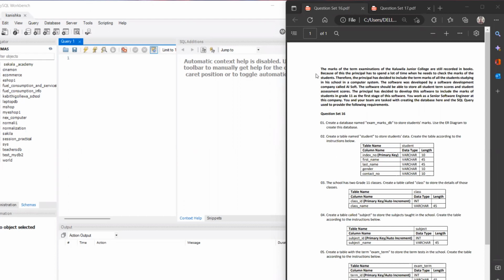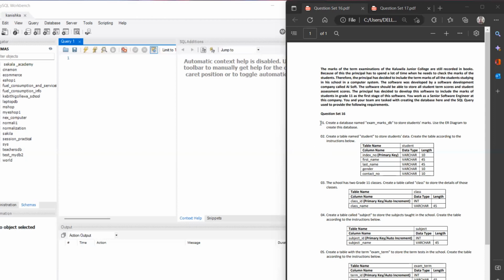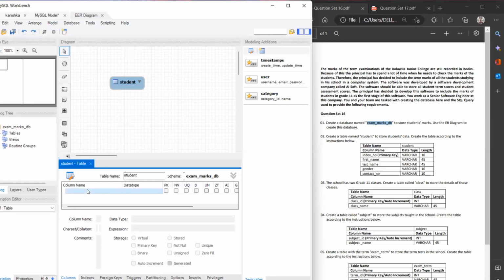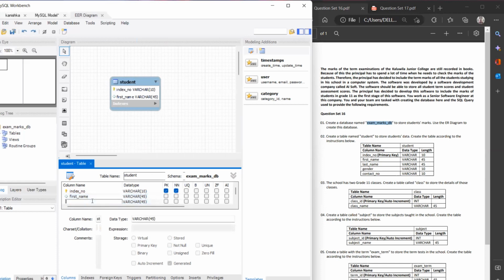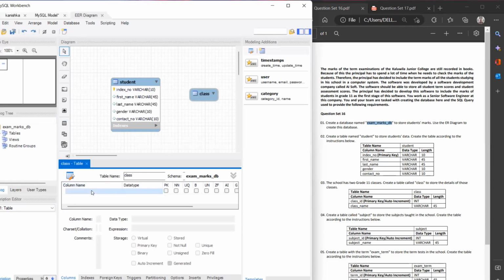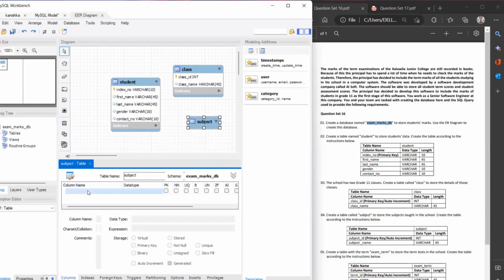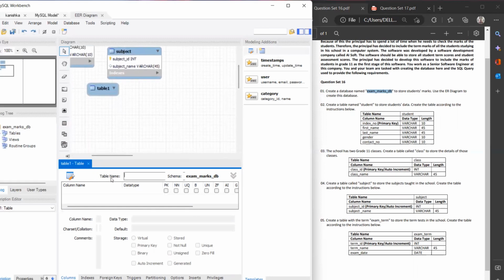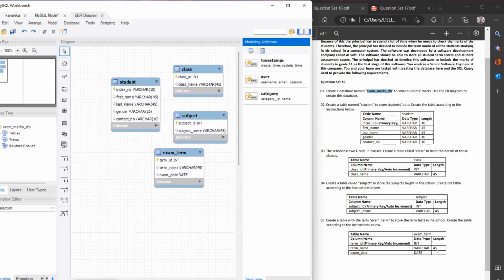database questions / task 16 / Kanishka Chamini